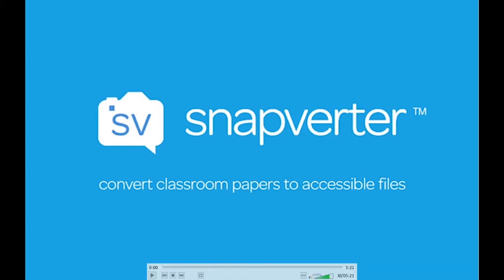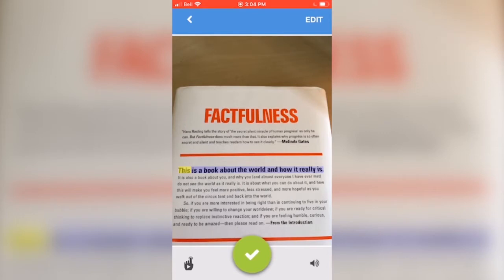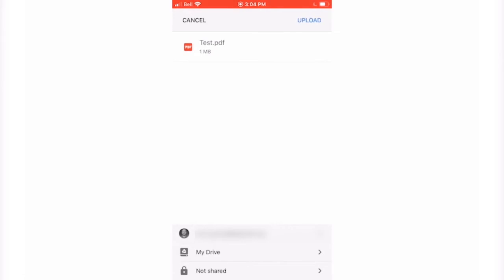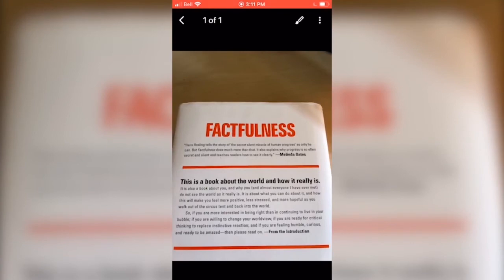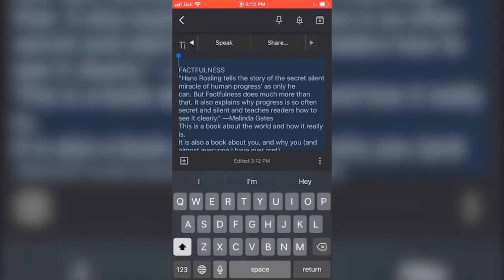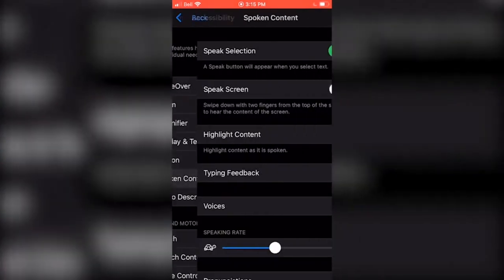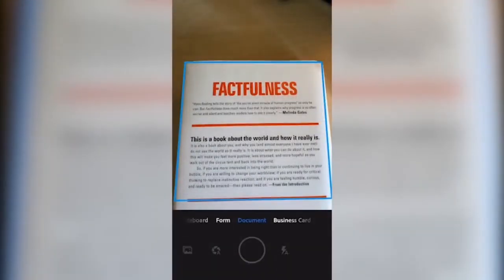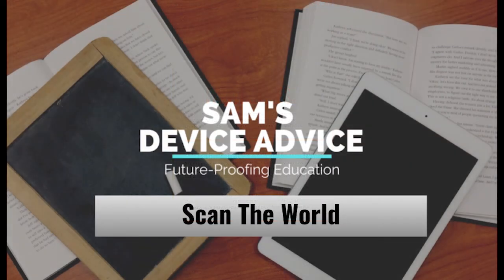Scan The World - Make Real-World Text Accessible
Today we're going to look at 3 apps that can help students scan text in the real world (worksheets, textbooks, menus, etc.) and make it accessible.